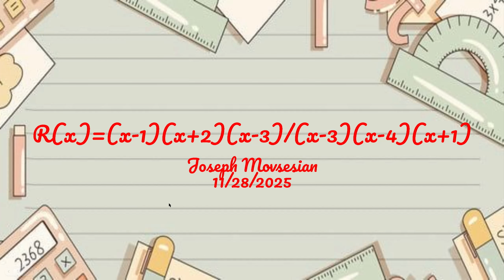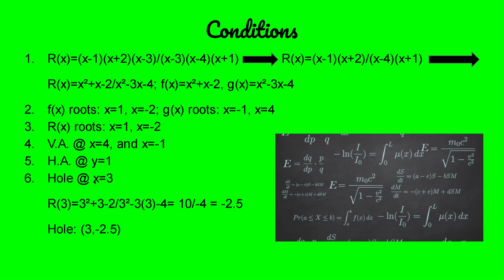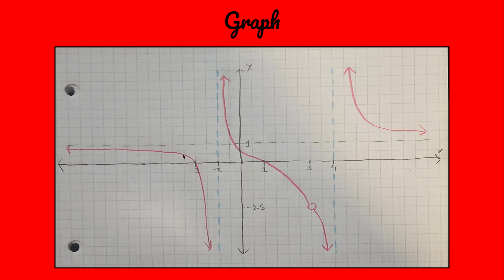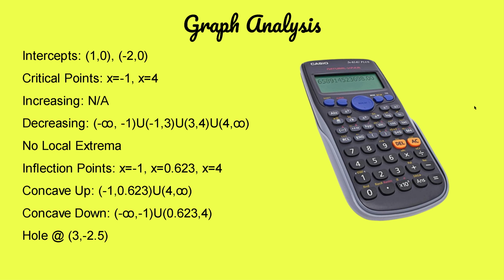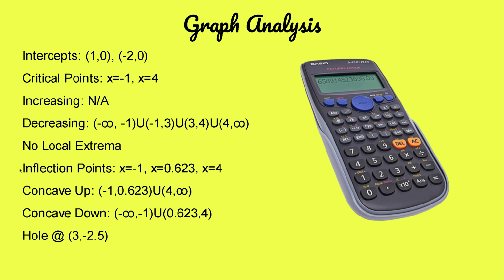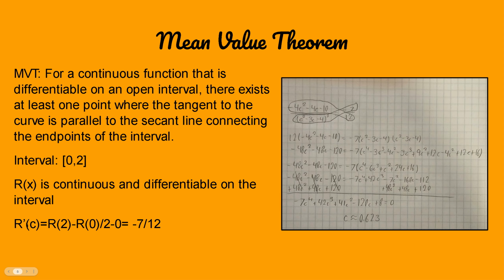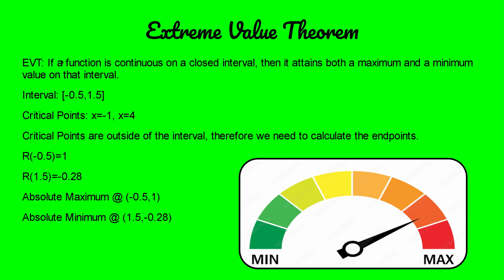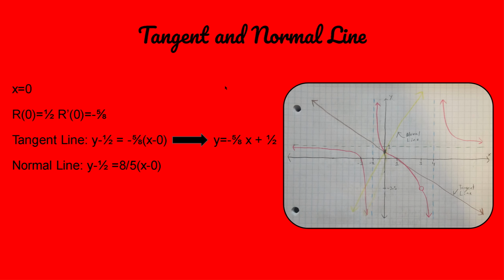R(x)=(x-1) (x+2) (x-3)/(x-3) (x-4) (x+1)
AP Calculus Extra Credit Project